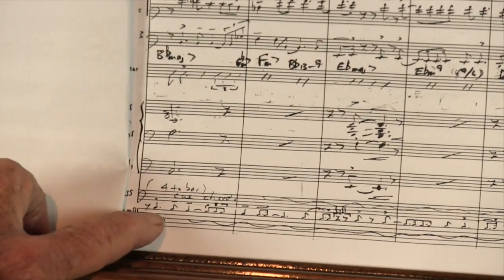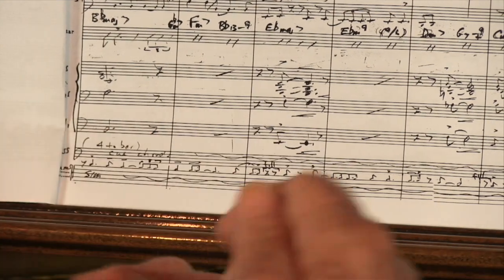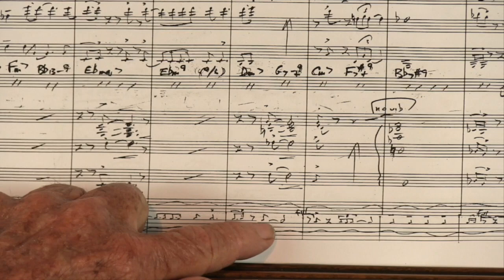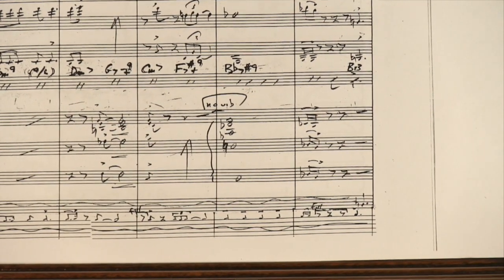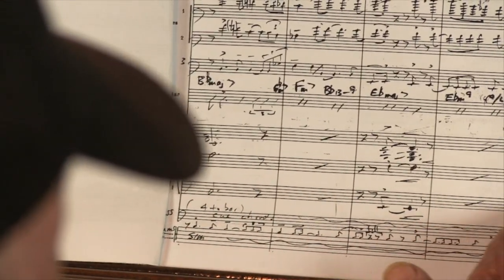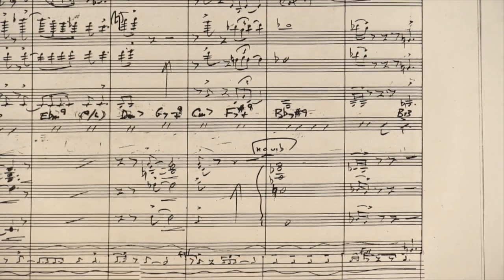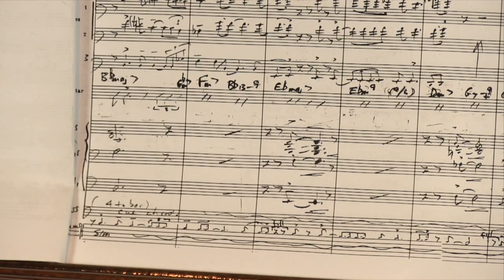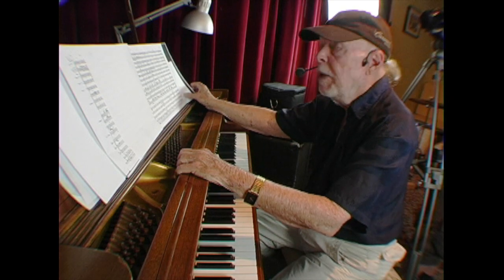Night Life Page 7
This video is about Night Life  Page 7